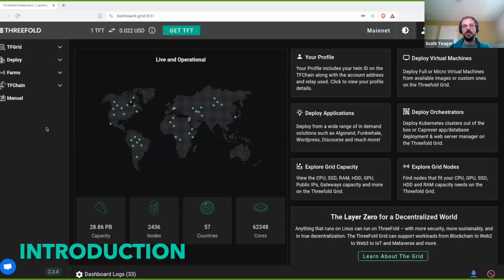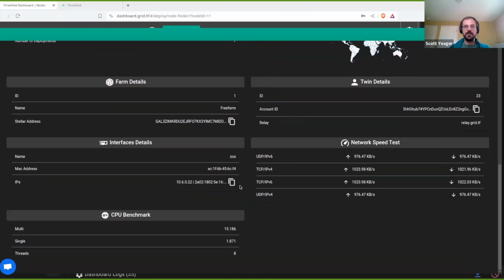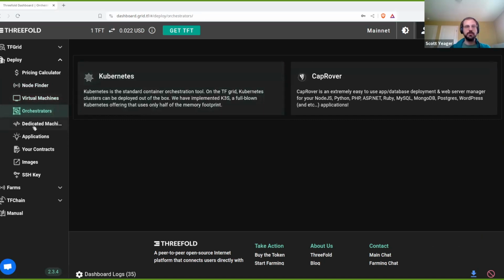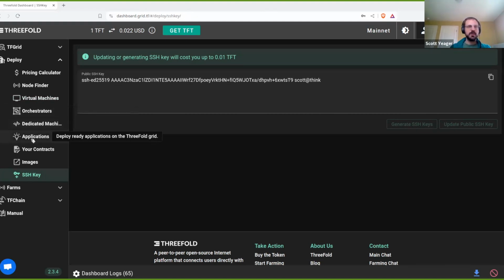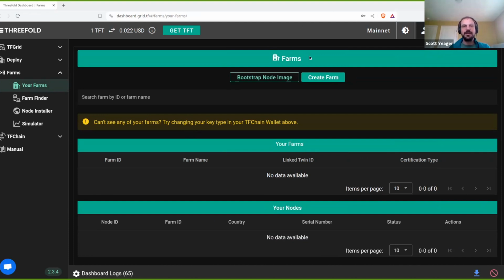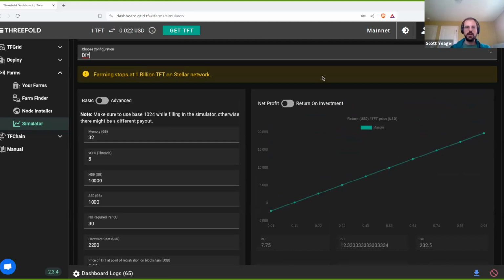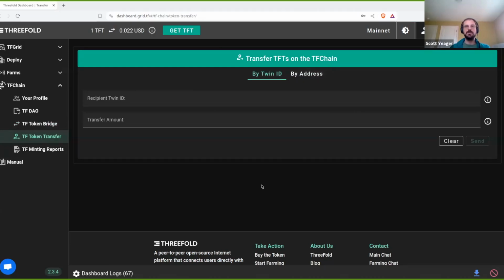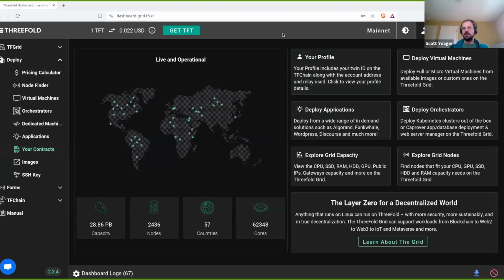The ThreeFold Dashboard 101 | Explore. Manage. Deploy.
The ThreeFold Dashboard is an important tool for different members of the ecosystem – farmers looking to manage their nodes and farms or to participate on DAO votes, grid users who want to deploy on top of ThreeFold’s decentralized autonomous cloud, those who need to bridge TFT to or from different token ecosystems, and anybody looking to gain more information on the ThreeFold Grid.

The ThreeFold Dashboard was recently upgraded to a new version! So, in this session take a tour through the dashboard, learn how it functions, and what it can do – from deploying to farming, to working with the chain – how to find support, and more.

00:29 Introduction
02:45 Deploy
16:19 Farms
20:40 TFChain
25:42 Support
27:42 Closing Up

Please take note this demo was conducted on April 23 2024 and some information may become outdated over time.